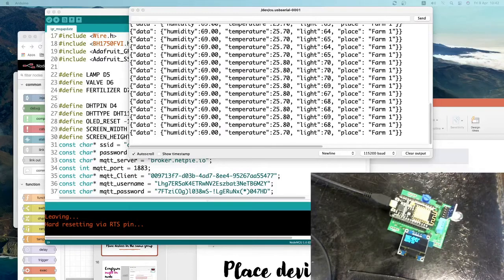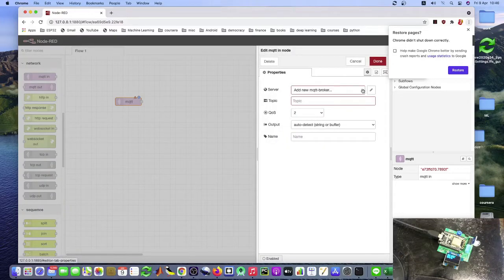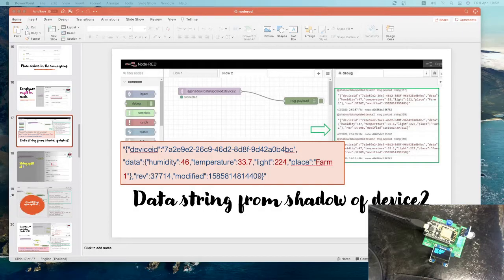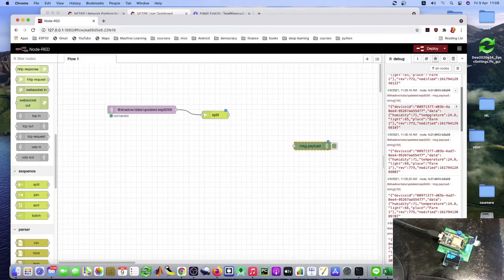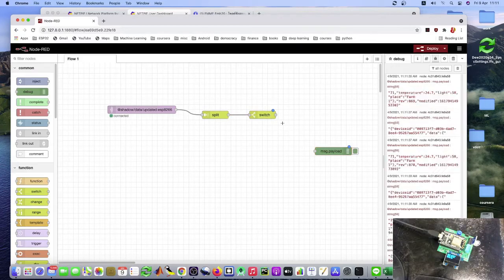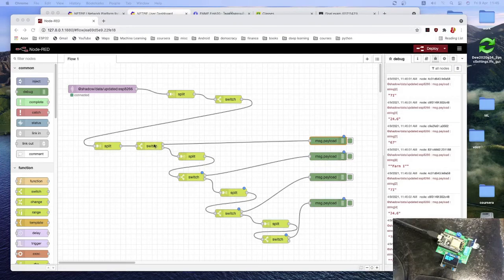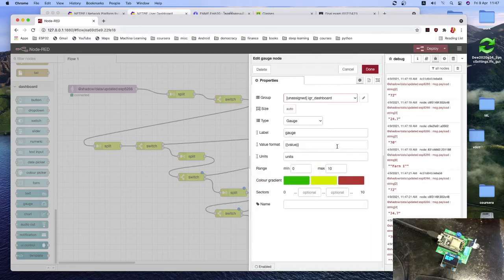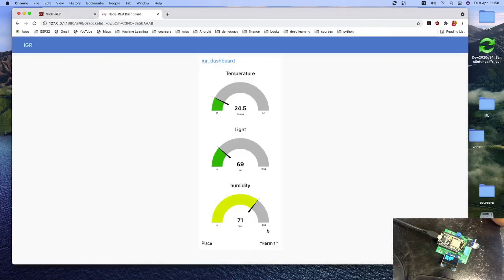Using node-red with NETPIE2020 (part II)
This video demonstrates how to display humidity, temperature, light, and place string on node-red dashboard using NETPIE2020 as MQTT broker.